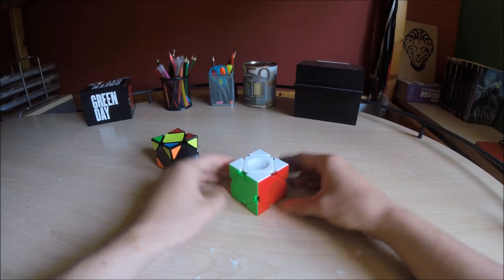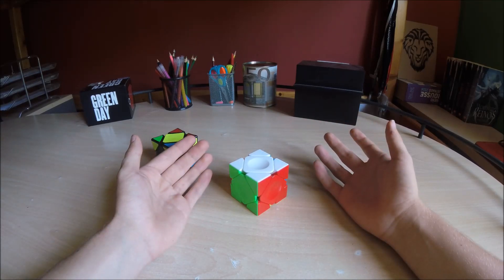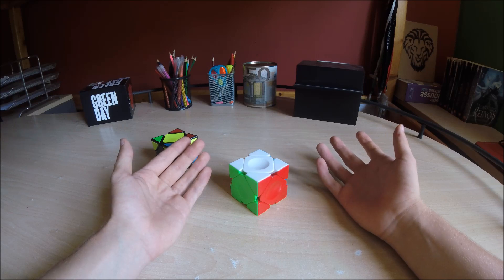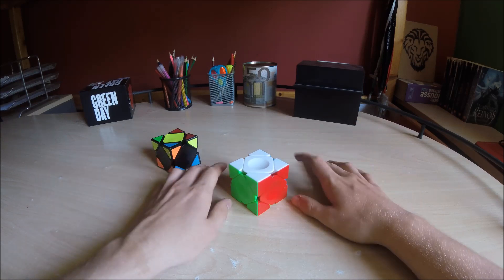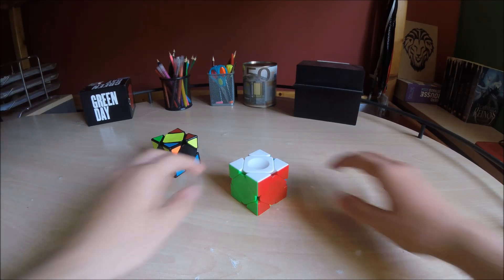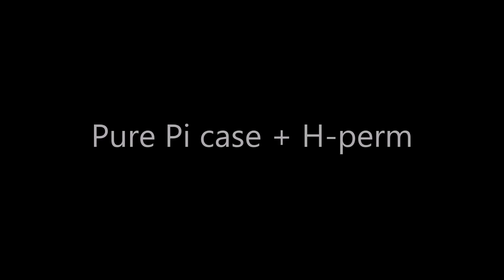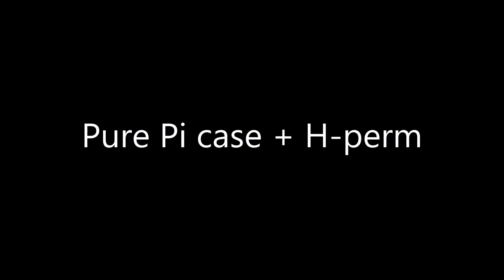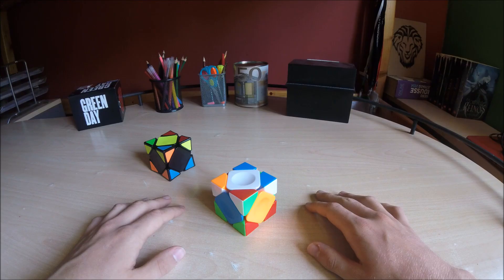Skewb Advanced || Full NS 2.0 Tutorial || Pure Pi case || All 12 cases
Hi guys! Just took a break after my introduction video. It was a lot of work to do it. This is the first tutorial about NS 2.0, hope you like it :)
Maybe I will upload a video later about the classification of the Pi and Peanut cases. It will be a quick classification about something like :"Pi category 1", "Peanut category 2"... These things. So yep, maybe this weekend will be upload it :)

0:13 Fingertrick (that we will use)
0:28 Pure Pi case (the normal)
Alg 1: 2 Sledges 2x (r' R r R')
Alg 2: 2 Hedges 2x (R r' R' r)
1:25 Pure Pi case + H-perm
Alg 1: (R' r') (R' r') (B R' B' r')
Alg 2: (r B R B') (r R) (r R)
2:44 Pure Pi case + Z-Perm (2 cases)  case 1: (r' R' r) ( B R B') (R' r' R r)
case 2:
Alg 1: (R r R' r') z' (r' R r) z (R r' R')
Alg 2: (R r R') (b' r' b) (r R r' R')
5:04 Pure Pi case + U-Perm (8 cases)
5:08 Block FL:
case 1:
Alg 1: B r' (R r' R' r) B r'
Alg 2: r z2 r' (R r' R' r) B r'
case 2: b R (r' R r R') b R
7:41 Block BR:
case 1: r B' (r' R r R') r B'
case 2: b R z2 (R r' R' r) R' z' r
9:17 Block FR:
case 1: (r R' r) b B (R r' R)
case 2: (R r' R) z' (r' R' r) (B R')
10:46 Block BL:
case 2:
Alg 1: B r' R' r z2 R r' R' z' r
Alg 2: (r' R r') (B R B') (r' R)

Cubes: Moyu Aoyan M and X-man Qiyi Wingy